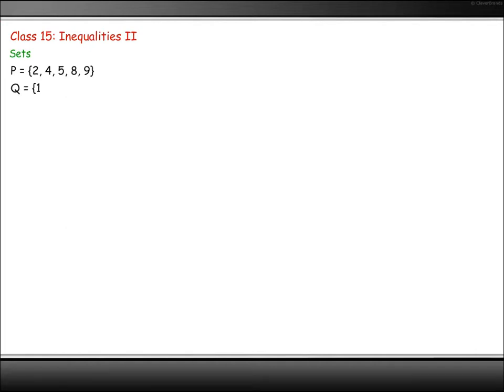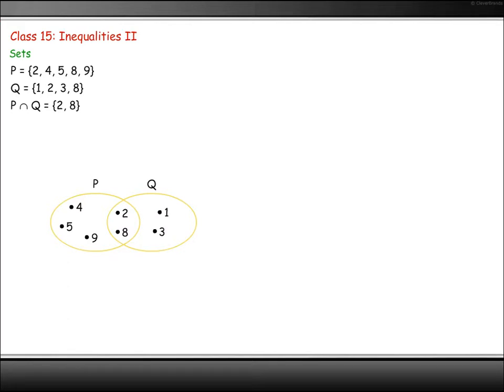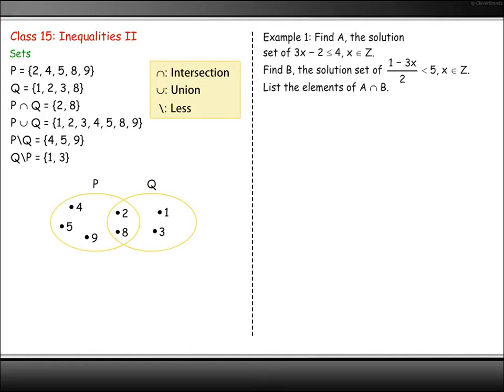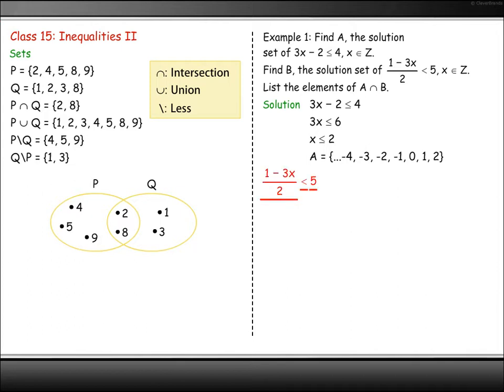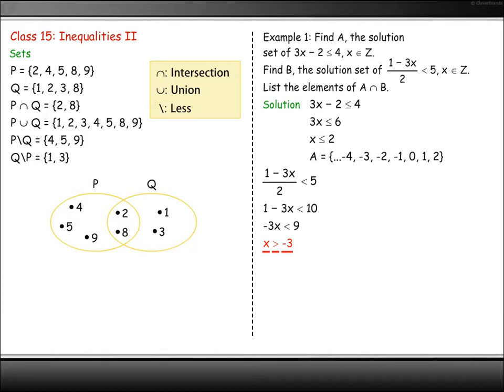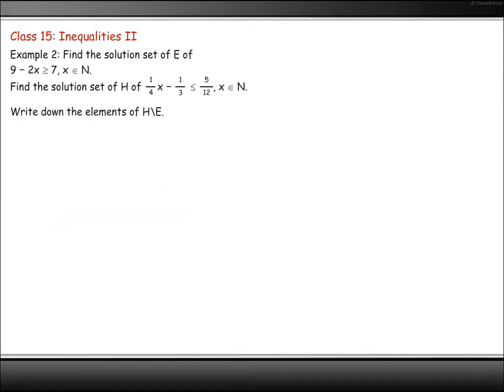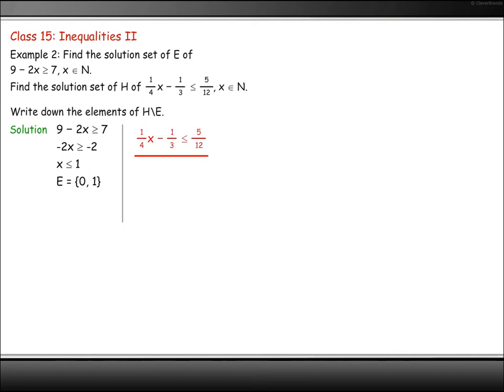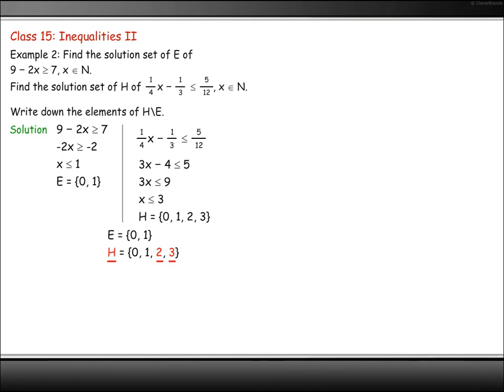Algebra Intermediate - Class 15: Inequalities 2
Learn about inequalities with our easy guide.

Here are the index times for this video: